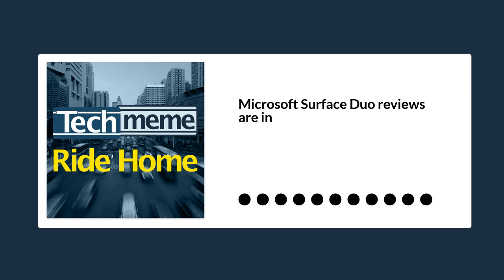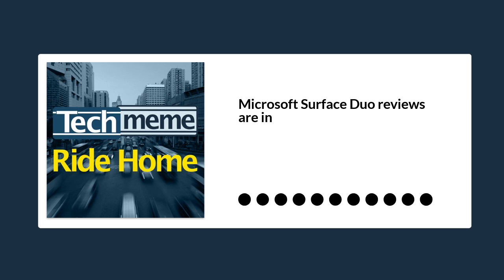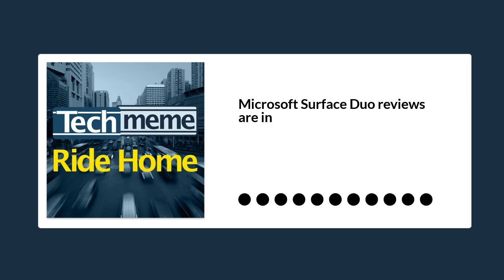Microsoft Surface Duo reviews are in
Also, I wanted to share with you Dieter Bohn’s review of the Microsoft Surface Duo, cause remember, Microsoft has big ambitions in the dual screen space going forward, but also because it was a damn sexy and interesting looking device. I wish I had gotten my hands on a review unit. Hint hint, Microsoft. Dieter says the Surface Duo has thin, beautiful hardware, a good battery life, and largely fulfills Microsoft promise of running two apps at once well. And yet, he says, the software isn’t quite there yet. It’s a bit buggy. And the camera is bad.